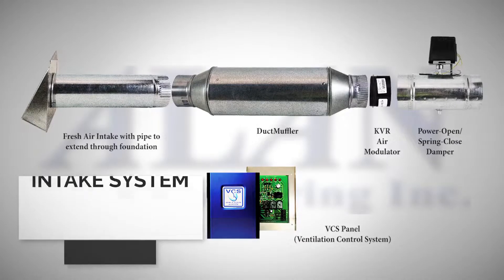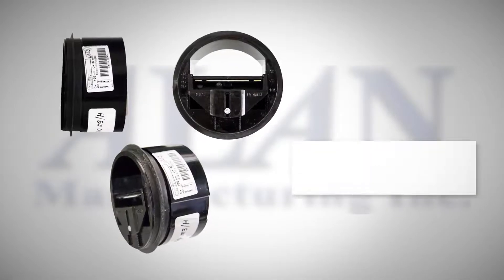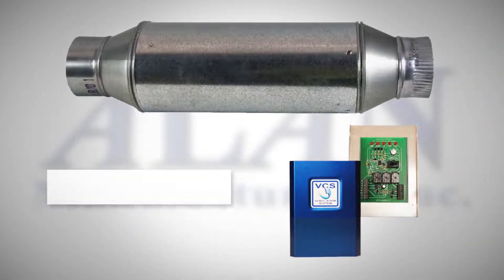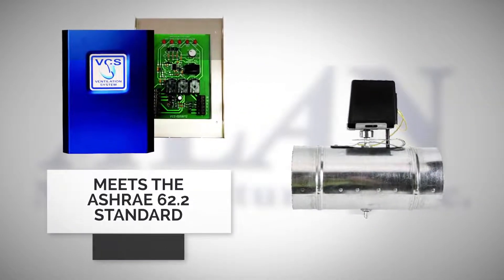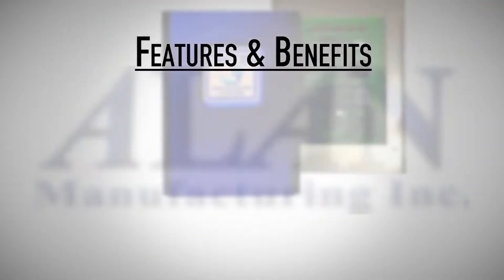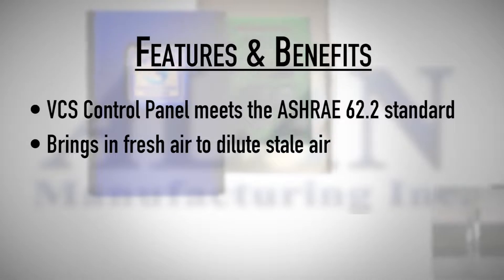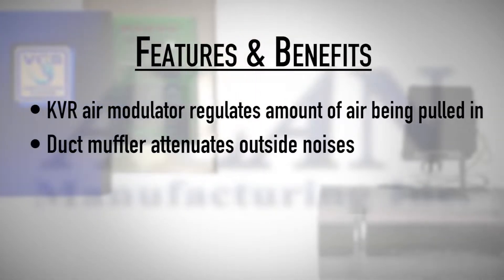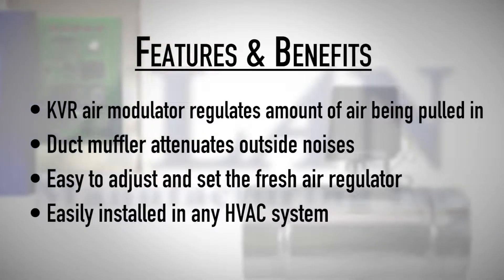Fresh Air Intake System - How to Dilute Stale Air by Adding Fresh Outdoor Air into the Building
The Fresh Air Intake System, from ALAN Manufacturing, dilutes stale air by adding fresh outdoor air into the building. Outside fresh air enters the system through the fresh air intake and is pulled through the system through a duct connected to the return plenum. The system also creates positive pressure preventing irritants and other pollutants from entering the building. The VCS Control Panel regulates the intake of fresh air to meet the ASHRAE 62.2 standard. The KVR Air Modulator regulates the amount of air being pulled in, while the Duct Muffler prevents outside noises from being heard inside the building.  The Fresh Air Intake System can be easily installed in any HVAC system.